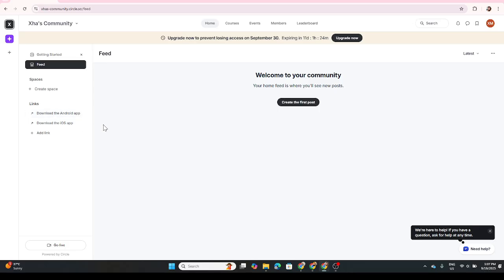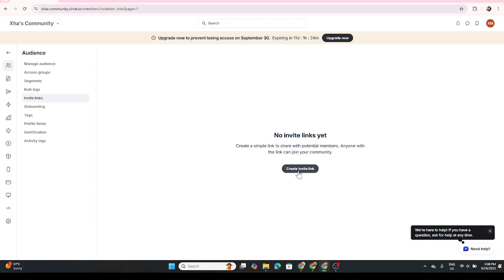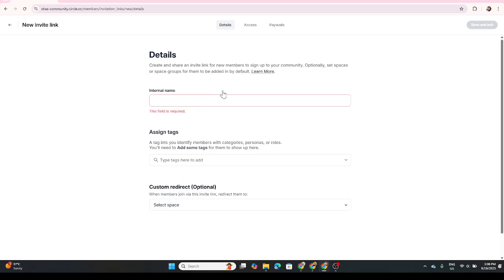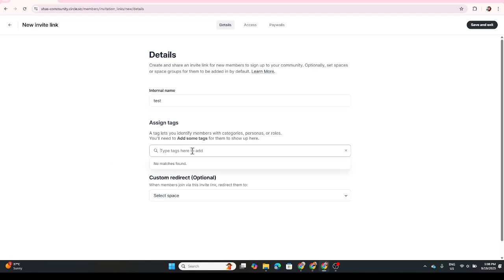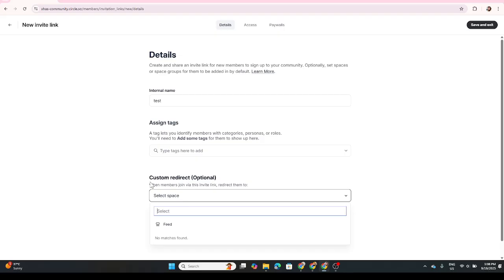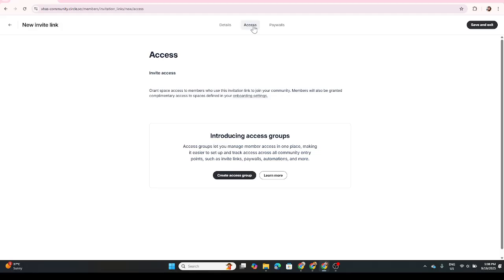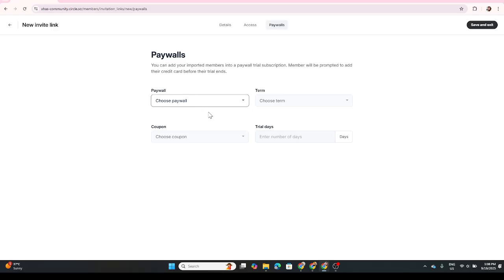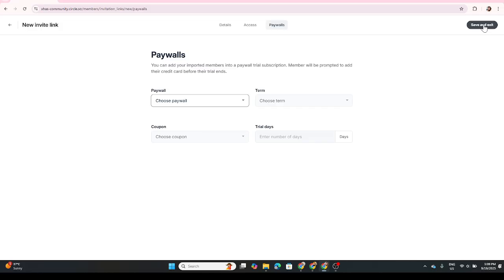How to Create an Invitation Link in Circle so Tutorial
Need to invite new members to your Circle.so community? 🌐 This step-by-step tutorial will show you exactly how to create an invitation link in Circle.so. Whether you’re building a private group, paid membership, or online course community, this guide makes it simple to share secure invite links.

In this video, you’ll learn:
✅ How to generate an invitation link in Circle.so 🔗
✅ Customizing invite settings for members and groups ⚙️
✅ Best practices for sharing your community link 📢
✅ Tips to grow and manage your Circle.so community 🚀

Perfect for coaches, course creators, and entrepreneurs who want to expand their community with ease.